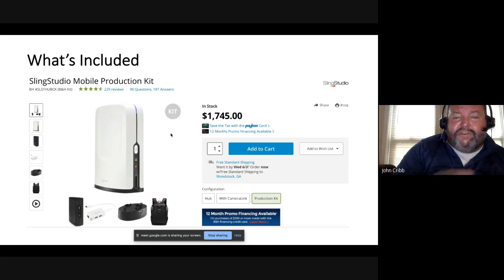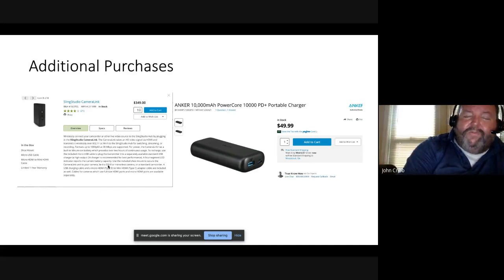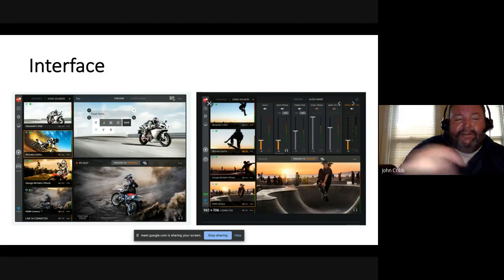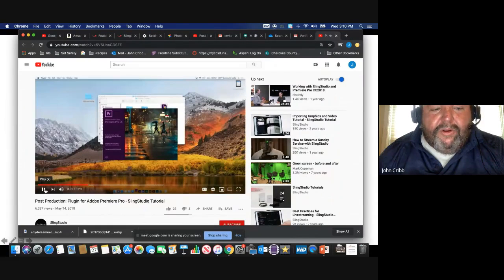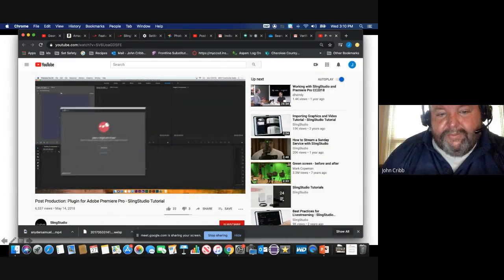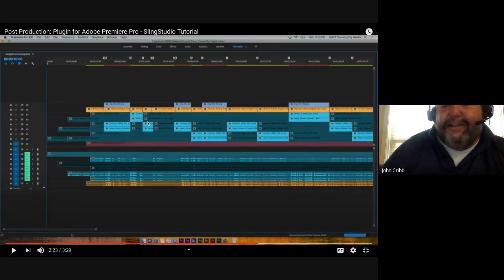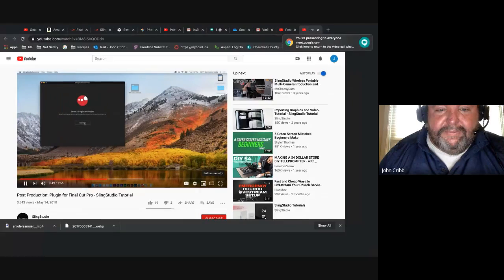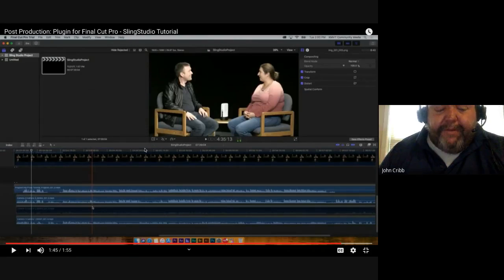Camp T&I 2020: John Cribb Presents Sling Studio